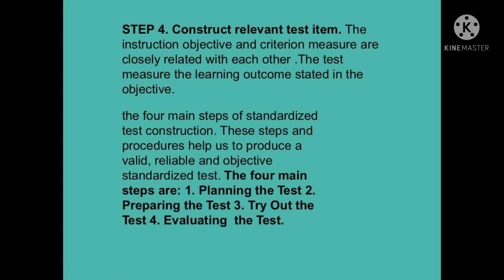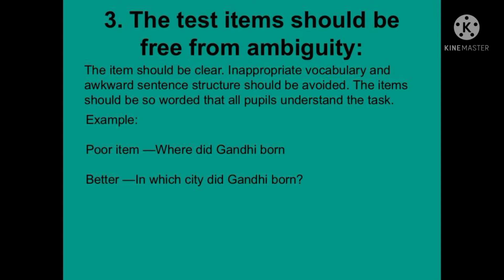Step 4 Construct relevant test items